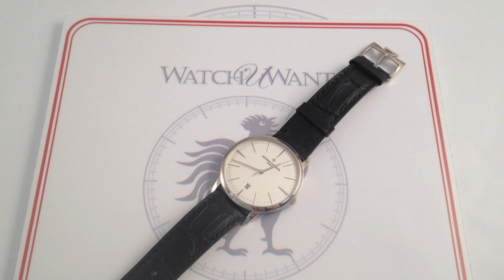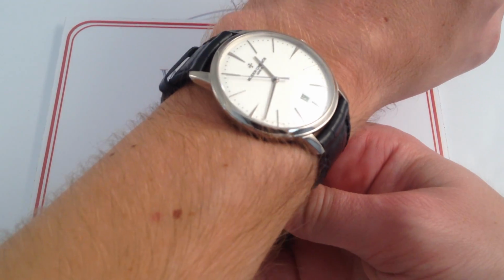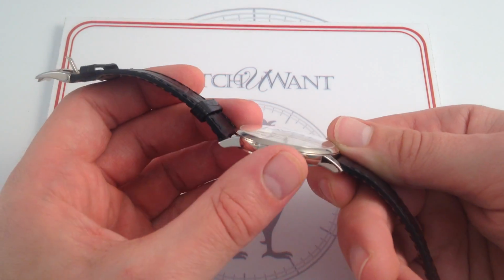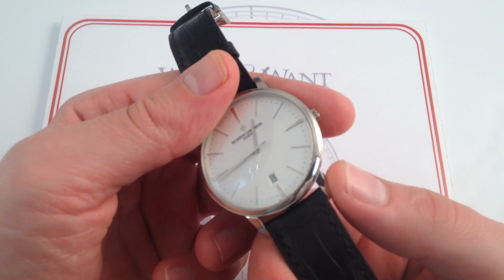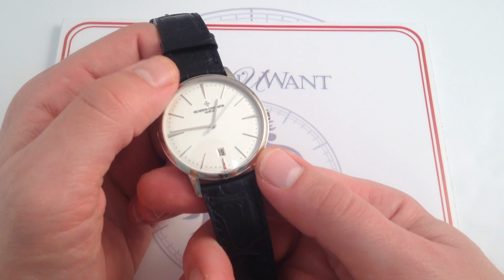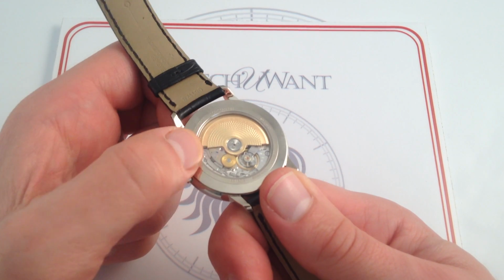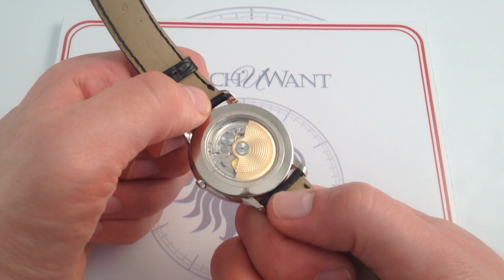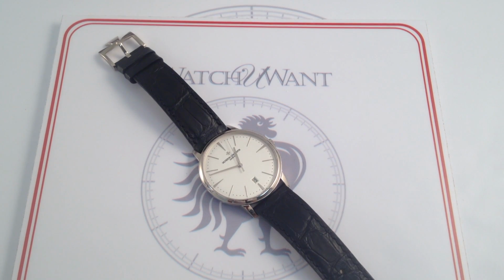Vacheron Constantin Patrimony Contemporaine Automatic 85180 Luxury Watch Review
White Gold Vacheron Patrimony 85180  Review

Vacheron Constantin is a watchmaker with the wind in its sails. With a model lineup that reads like a hit list from the last ten SIHH Geneva watch shows, there isn't a weak spot in the catalog... but there is a star.

The Vacheron Constantin Patrimony Contemporaine has been a defining model for the Geneva high-horology powerhouse since the debut of the first model in 2004. As of 2006, the reference 85180 automatic became the face of the Patrimony Contemporaine line.

Originally regarded as a heretic due to its use of a 40mm case, date window, and automatic winding the Patrimony Contemporaine Automatic has become the definitive Vacheron and - perhaps - the first true icon of a brand that has never fielded signature watch in the mold of Patek Philippe's Calatrava/Nautilus or Audemars Piguet's Royal Oak/Offshore.

With an 18-karat white gold case, delicately textured matte silver dial, and 18-karat hands and indexes, Vacheron brings the goods. The Partimony is fine but never ostentatious. Its detailing is as sensitive and nuanced in the finest Geneva tradition.

Vacheron station within the Swiss watch "Holy Trinity" is reinforced by a tour-de-force: the caliber 2450 Q6 automatic movement. The caliber combines traditional high horology finish with modern refinements.

Ceramic winding rotor bearings ensure that each caliber 2450 winds with outstanding efficiency, never requires lubrication of the rotor bearing, and never requires replacement of this costly component. For good measure, Vacheron incorporates hacking seconds (stop seconds) so that the balance halts when the crown is pulled out; this permits precise synchronization to a reference clock.

And the movement finish is world-class. The 22-karat gold automatic winding rotor sports impressive rose-lathe guilloche with a fine clous de Paris pattern. With mirror-quality anglage on each bridge, finely grained dressage on each wheel, a tight perlage pattern on the main plate, and cotes de Geneve worthy of the famed Geneva Hallmark, the quality speaks for itself; the VC Maltese Cross merely confirms what is manifest in the metal.